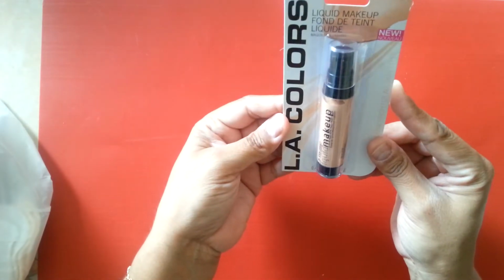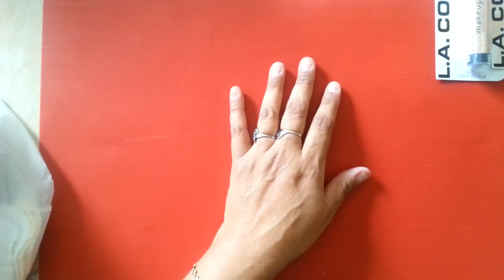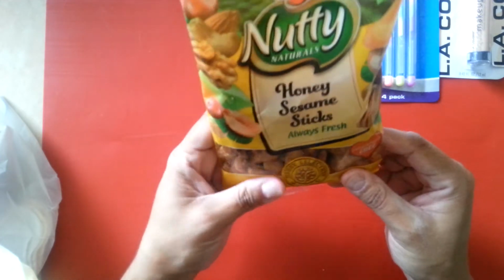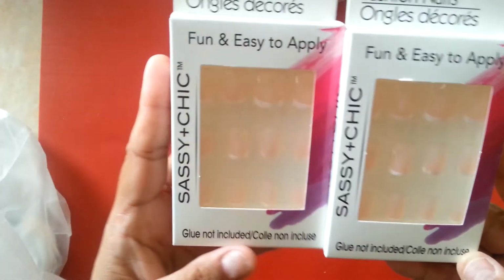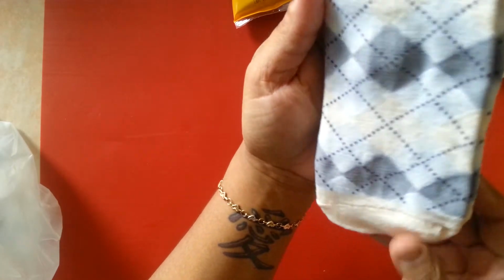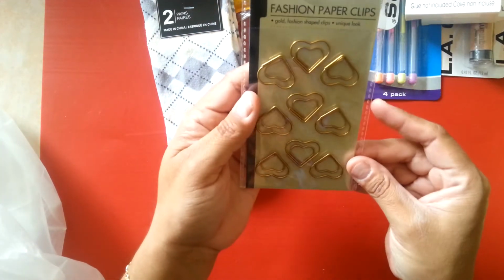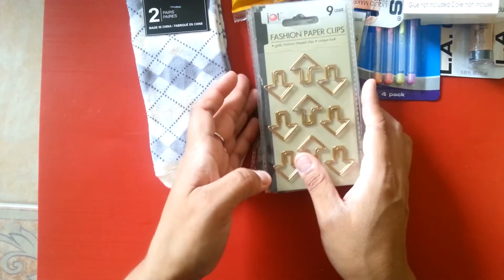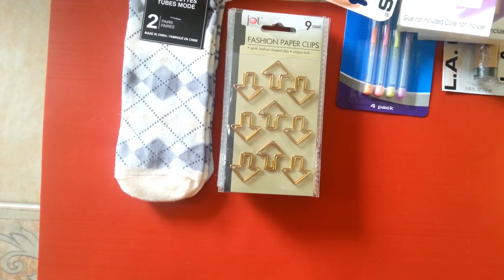Small Dollar Tree Haul 4-10-16